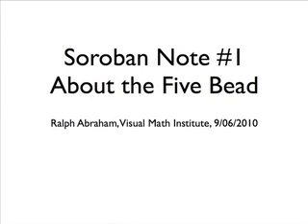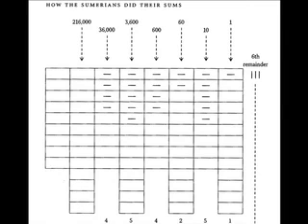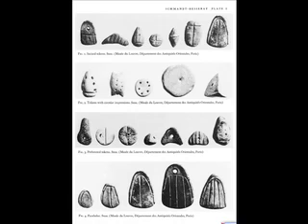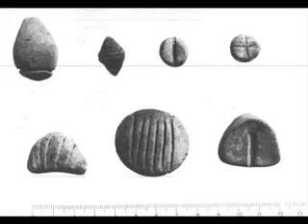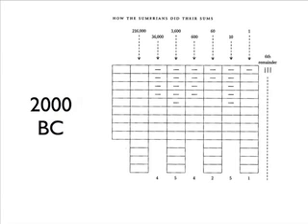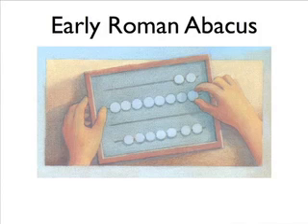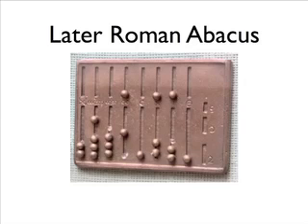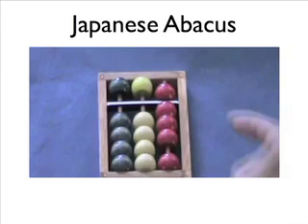Soroban Note #1: Evolution of the Five Bead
Four thousand years of the evolution of reckoning technology in six minutes, from ancient Sumer to the modern soroban.